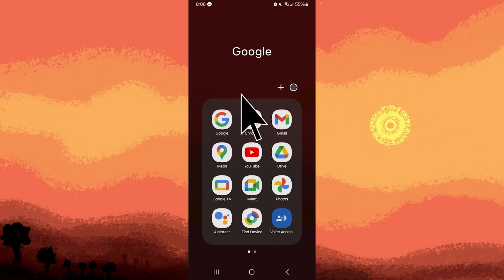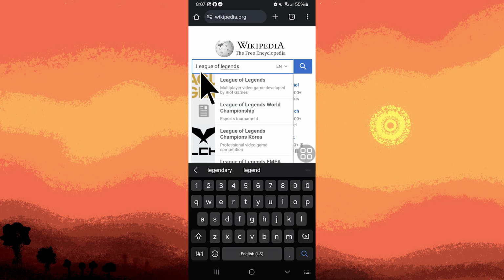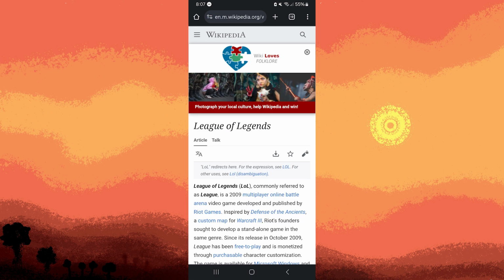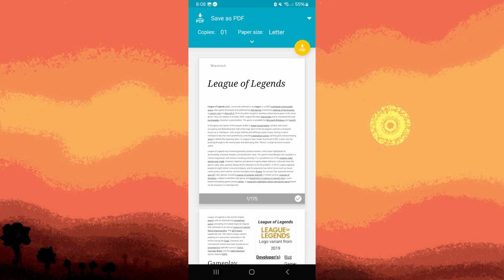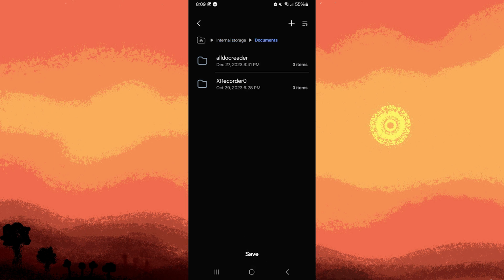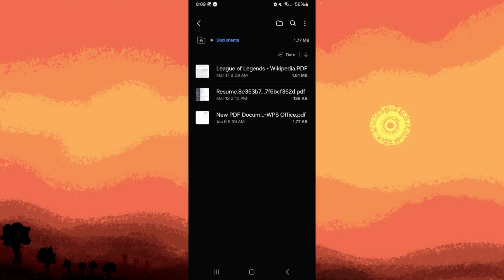How To Download Wikipedia Pages As PDF In Mobile (Step-by-Step Tutorial)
This video will teach you how to download Wikipedia pages as PDF in mobile. Follow along with the method and you will learn how to save specific Wiki pages to your mobile phone in PDF form for easy reading.